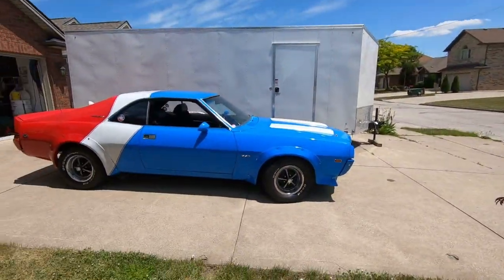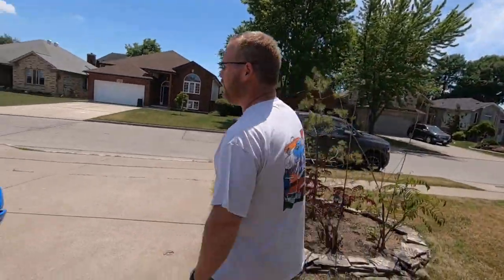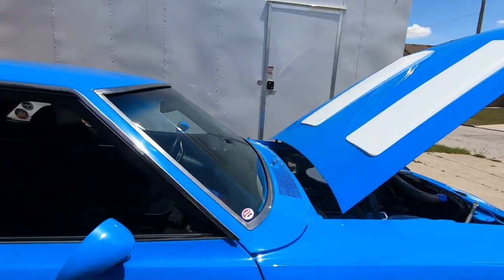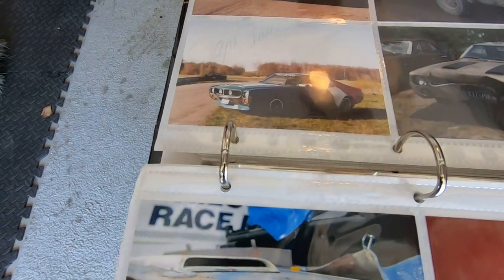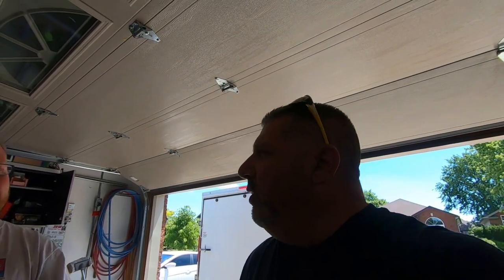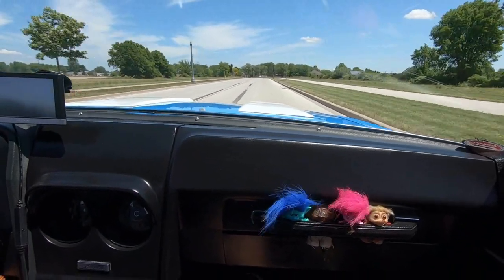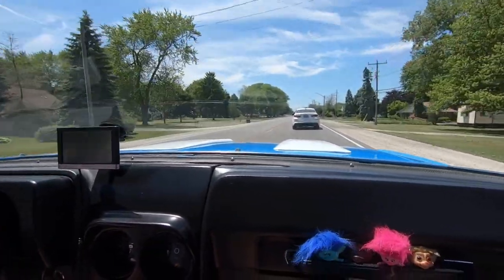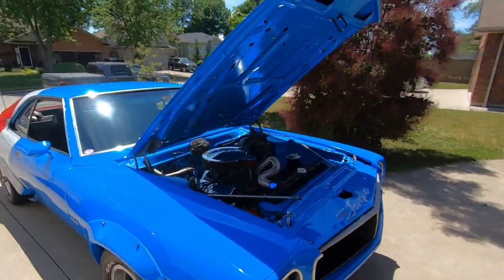Today's Classic Car. A $65,000 rotisserie restored 1969 AMC Javelin SST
Today I visit the owner of a beautiful classic car. A 1969 AMC Javelin SST with a 390ci engine and a 4 speed manual transmission. This car had a rotisserie restoration completed not too long ago. Enjoy.